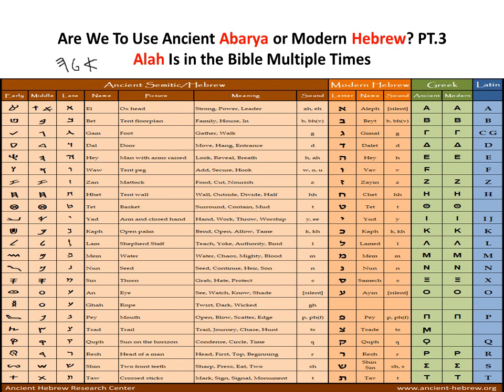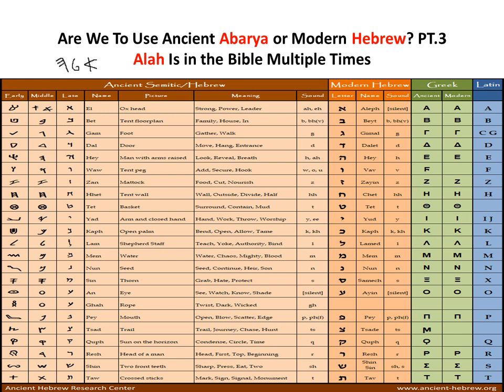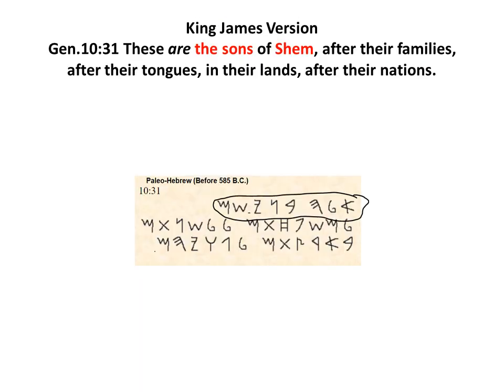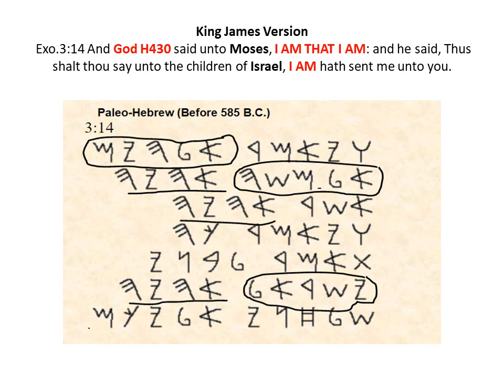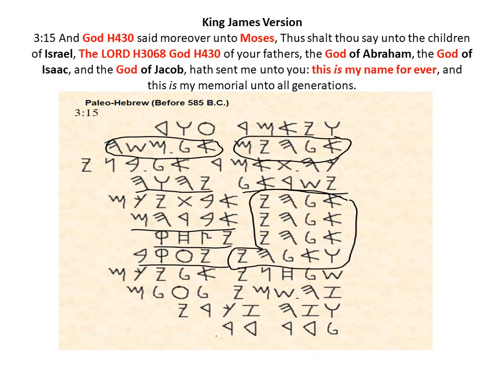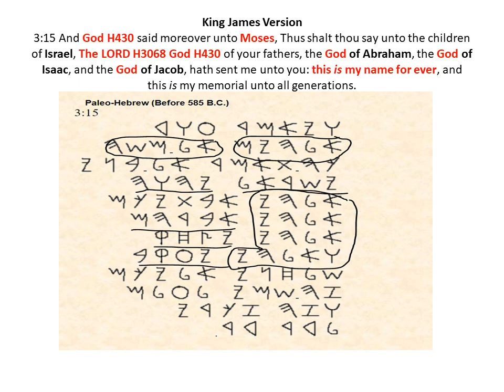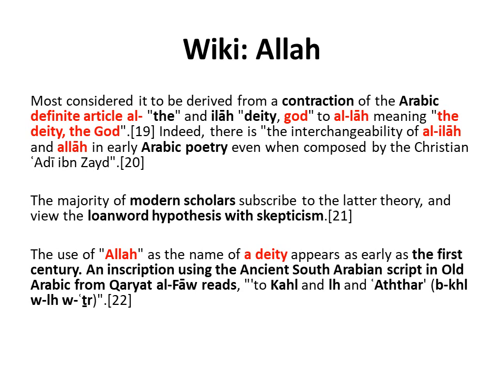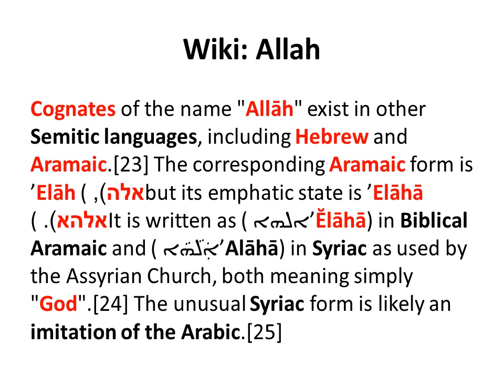Are We To Use Ancient Abarya or Modern Hebrew? PT.3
Alah in the ancient text is not the same as the Allah in Islam.